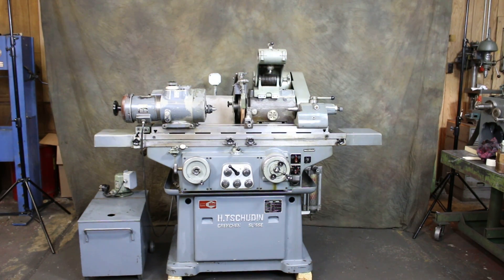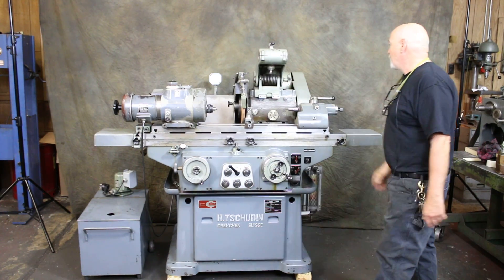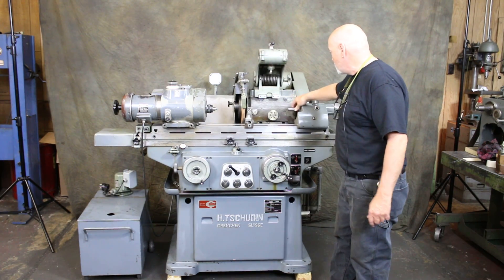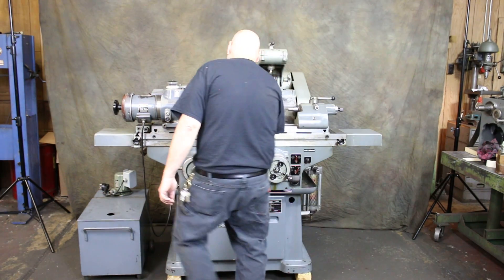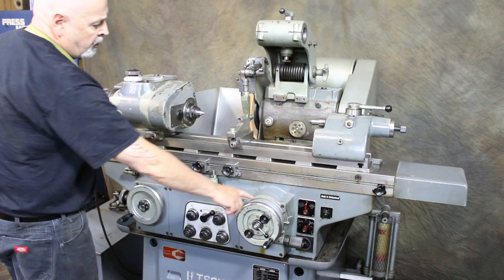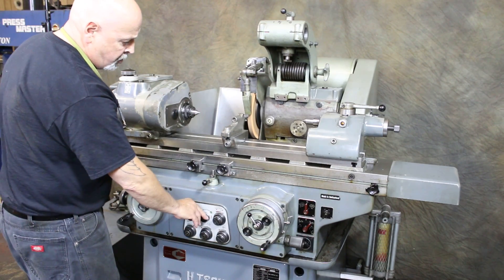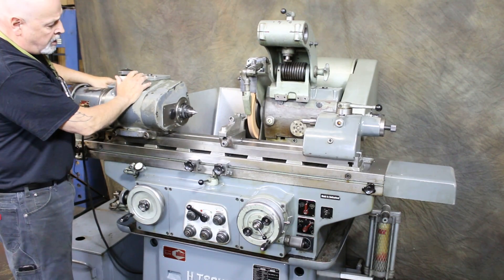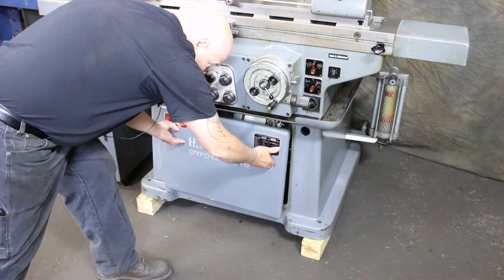155112 8" X 16" TSCHUDIN UNIVERSAL I.D./O.D. CYLINDRICAL GRINDER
155112 8" X 16" TSCHUDIN "SWISS" HIGH PRECISION   UNIVERSAL I.D./O.D. CYLINDRICAL GRINDER MODEL: HTG-400